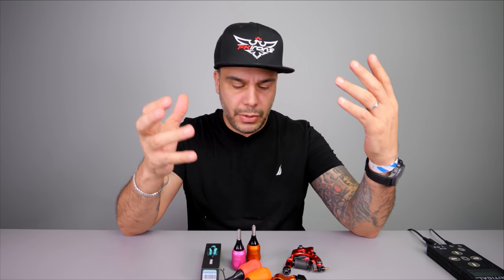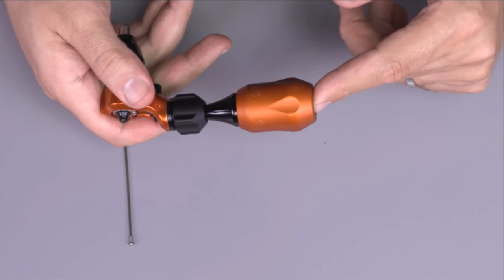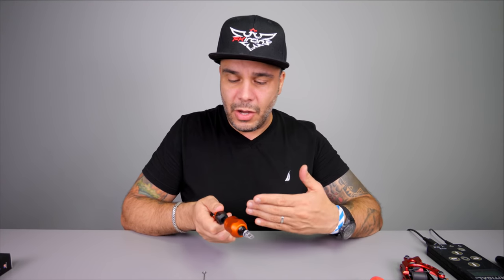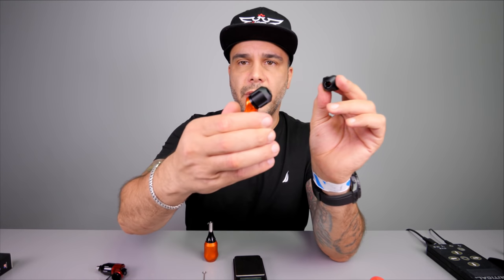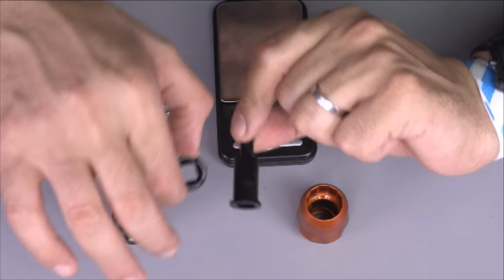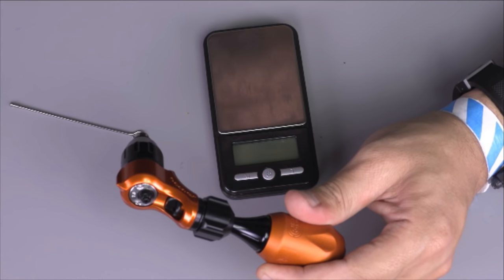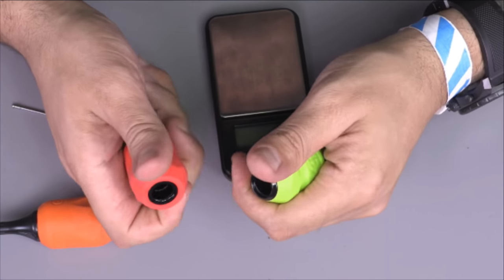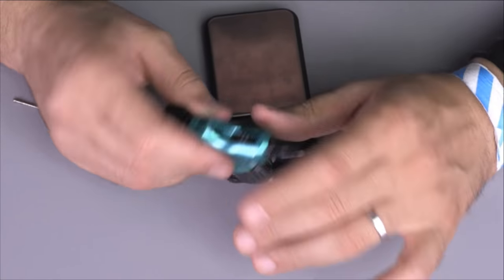Click Ergo Cartridge Grip - 101 Everything you need to know.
In this Video:
- Components and materials outline
- Benefits
- Weight
- Compatibility with rotaries, coils.
- Benefits
- Show screw on vise and Click Ergo
- Prepping the grip for tattooing
- Tips
- Grip cover options
- Disassembling the grip
- How to autoclave it
- How to clean it with cold sterilization
- Assembling the grip
- Replacing a ratchet
- Availability of colors
- Brief intro to the disposable Click Ergo
- Live Q&A

⛔️This content is intended for professional tattoo artists only.